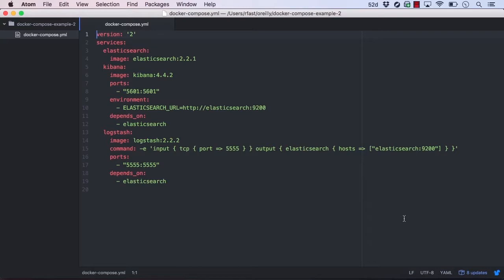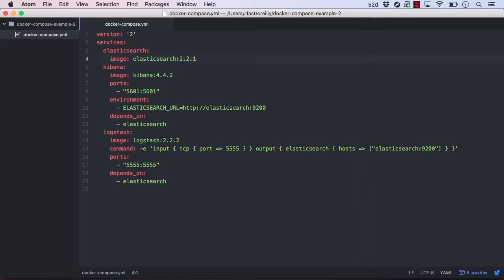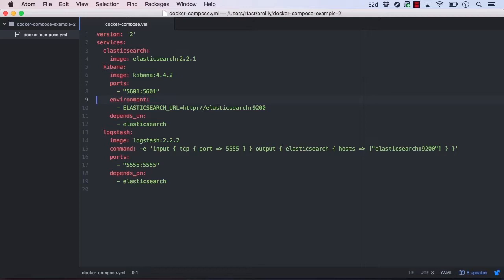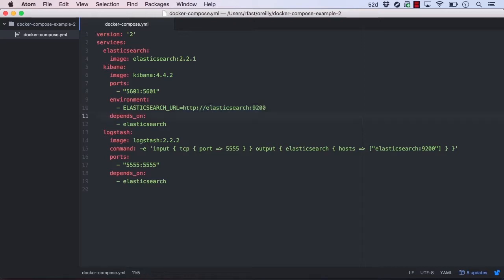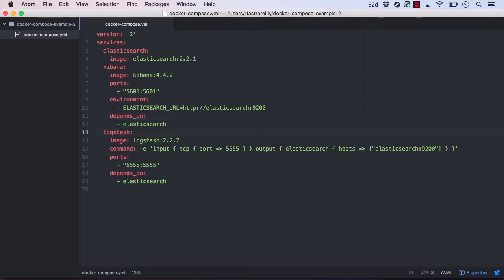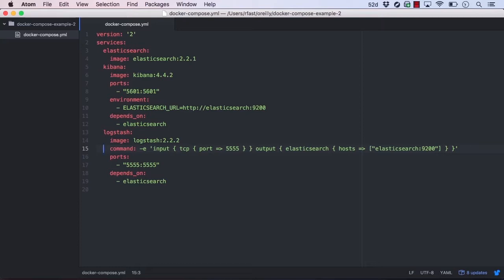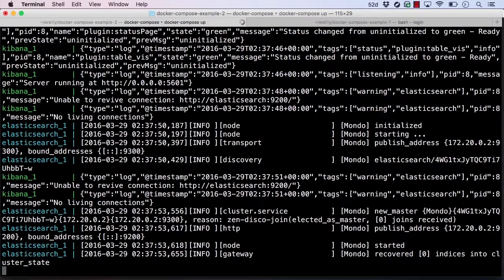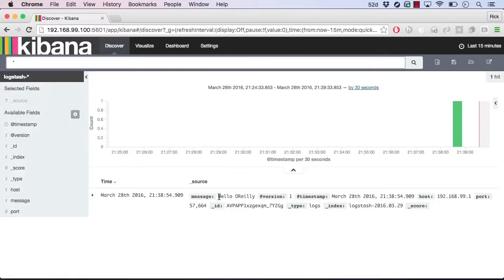Docker Compose - Composing Services in Docker - Lesson 02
Compose is a tool for defining and running multi-container Docker applications. With Compose, you use a YAML file to configure your application's services. Then, with a single command, you create and start all the services from your configuration.